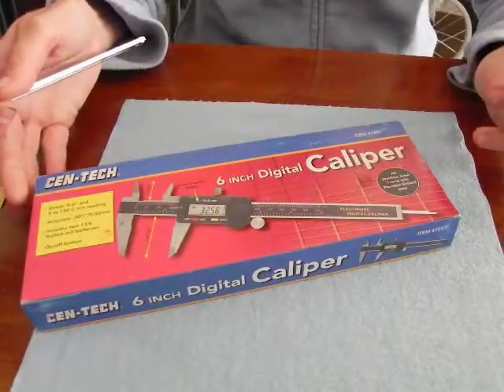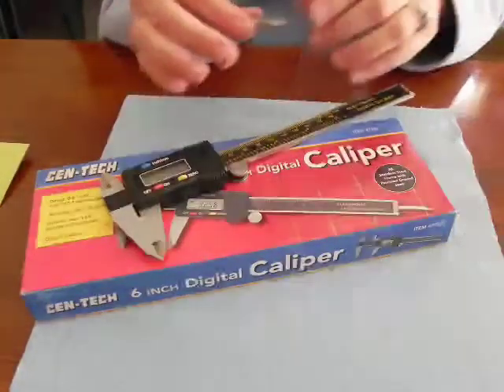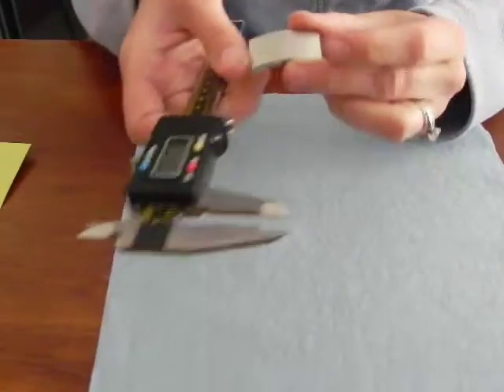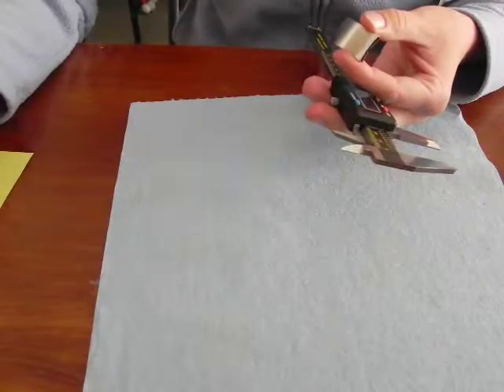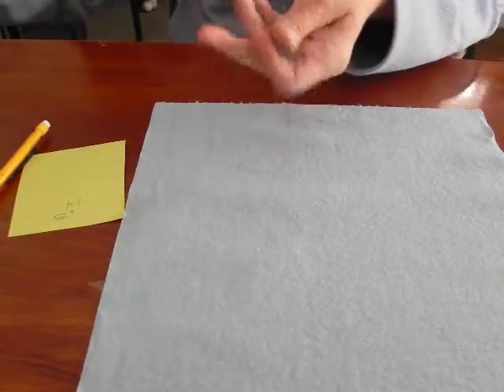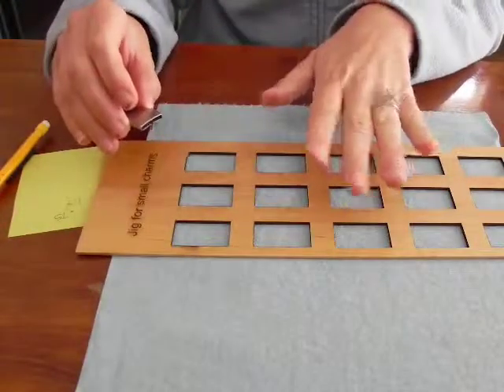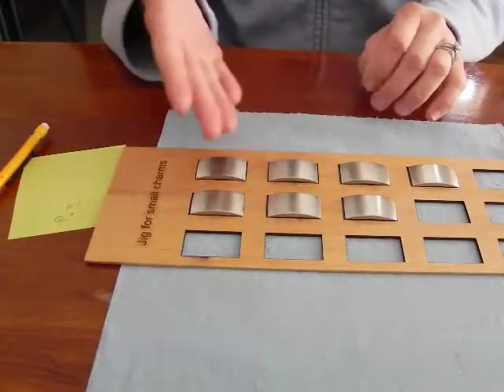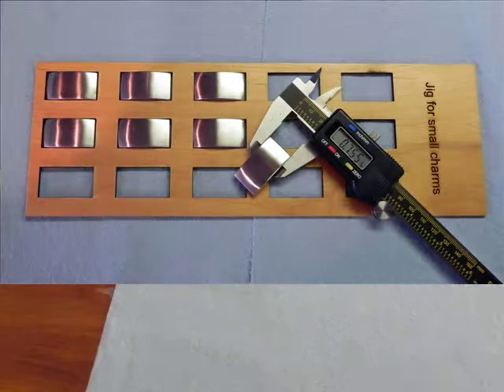Working with a Jig & Caliper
- Learn how to use a caliper and how to create a jig for mass production in laser engraving.